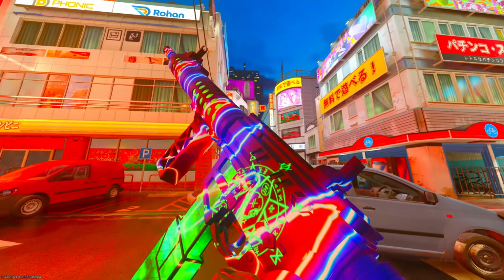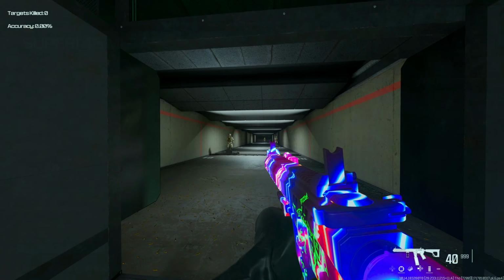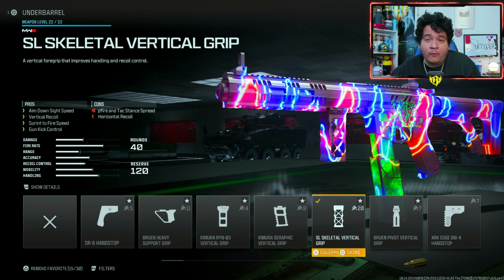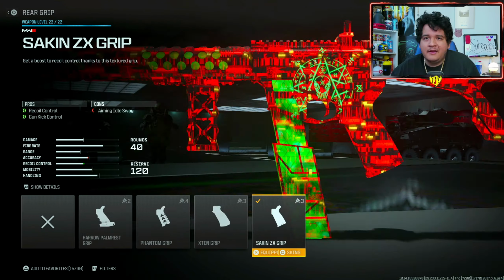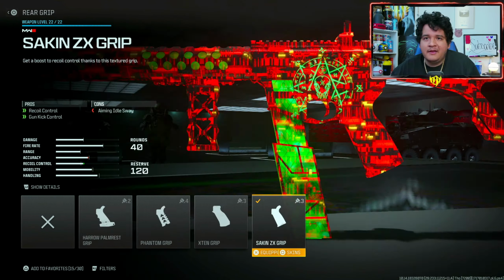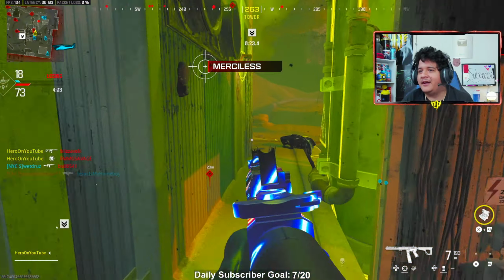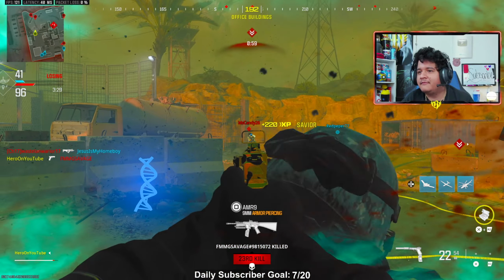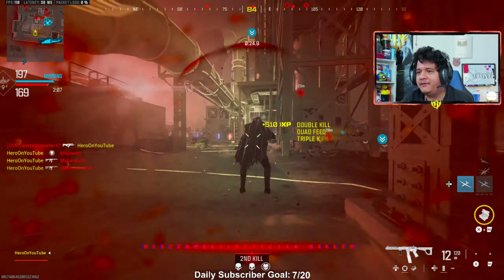NEW GOD SMG META 💥 #1 "SUPERI 46" Class Setup in MW3 SEASON 4! (Best Superi 46 Loadout Build Unlock)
In this video of Call of Duty Modern Warfare 3 or MW3, I decided to use the MW3 Superi 46 or Superi 46 MW3. The Modern Warfare 3 Superi 46 is so great that I had to build the best Superi 46 class mw3. The Superi 46 Modern Warfare 3 is incredible with the best Superi 46 loadout mw3 that I built. I really recommend this mw3 best Superi 46 loadout and mw3 best Superi 46 class so you can succeed in Call of Duty! This is the best smg mw3. In this video I also show the best Superi 46 build mw3 and the mw3 best Superi 46 build! This is the new MW3 Season 4 Meta! I love you all!

0:00 Intro
1:30 How to Unlock Superi 46 and Strengths
3:56 MW3 Superi 46 Camos and GLOWS
4:31 Best Superi 46 Class Setups Max/Low Levels
8:50 MW3 Superi 46 DNA Bomb Gameplay

*NEW* PRO RIVAL 9 BUILD is META in MW3 SEASON 4! 🏆 (Best Rival 9 Class Setup Loadout MW3 Ranked Play

*NEW* TENTACLE SMG META is CRAZY in MW3 after UPDATE! 🐙 (Best Striker Class Setup Loadout Season 4)

this NEW HOLGER 556 is MIGHTY STRONG in MODERN WARFARE 3 💪 (Best Holger 556 Class Setup Loadout MW3)

*NEW* MACH TAQ 56 META is POWERFUL in MW3 After UPDATE! 🚀 (Best Taq 56 Class Setup Loadout)

*NEW* #1 BAS P is CRIMINALLY UNDERRATED in MW3 After UPDATE! 😍 (Best Bas P Class Setup Loadout)

*NEW* $150,000 "PRO MCW" BUILD is GODLY for MW3 RANKED PLAY! 🎯 (Best MCW Class Setup Loadout)

*NEW* TERMINATOR STRIKER 9 is CRAZY in MW3 After UPDATE! 💥 (Best Striker 9 Class Setup Loadout)

NEW TOP 10 FASTEST TTK GUNS AFTER UPDATE in MW3 🏆 (Modern Warfare 3 Best Class Setups Loadouts Meta)

*NEW* #1 AR META EXPOSED with SECRET "M13B" in MW3 after UPDATE! 🎯 (Best M13B Class Setup Loadout)

*NEW* 3 SHOT "FULL AUTO M16" CONVERSION LOADOUT is WILD in MW3! 🎯 (Best M16 Class Setup JAK Patriot)

*NEW* #1 FASTEST KILLING "MTZ 556" is AMAZING in MW3 UPDATE! 💥 (Best MTZ 556 Class Setup Loadout)

*NEW* #1 SHOTGUN META BUILD is SCARY in MW3 After UPDATE 😈 (Best Lockwood 680 Class Setup Loadout)

NEW TOP 5 *UPDATED* Pro Meta Best Ranked Play Classes MW3 S3R 💪 (CDL Best Class Setups Loadouts Guns

*NEW* 1 SHOT AKIMBO SHOTGUN CONVERSION LOADOUT in MW3! 💥 (Best Lockwood MK2 Class Setup Jak Wardens)

HeroOnYouTube Warzone 2 Hero Warzone 2